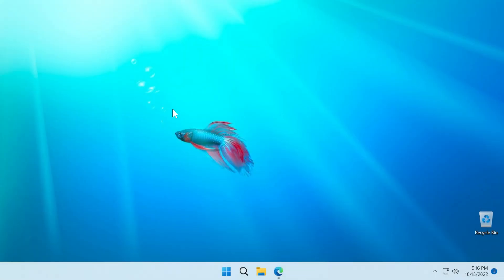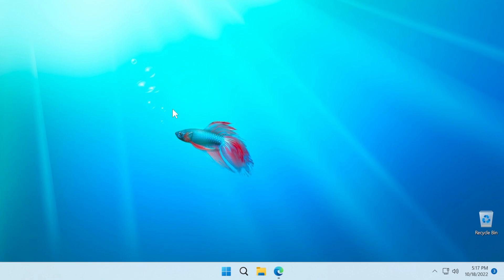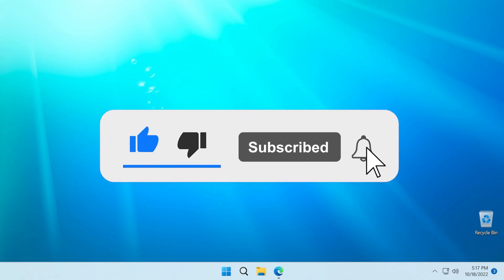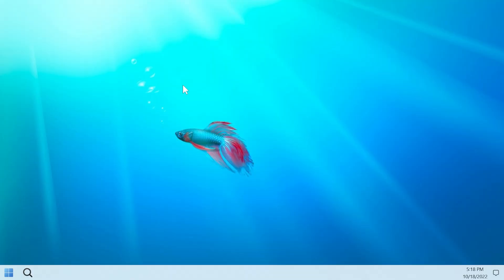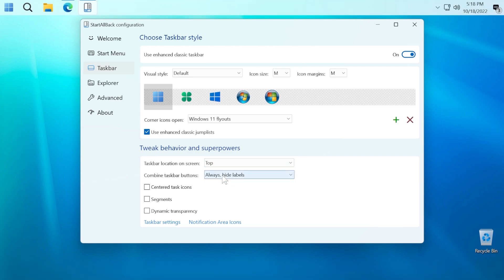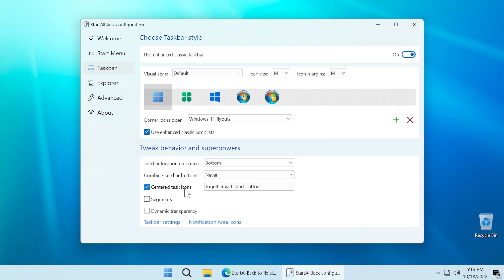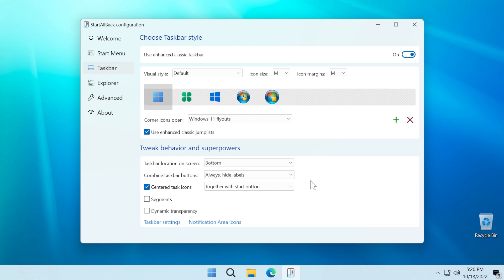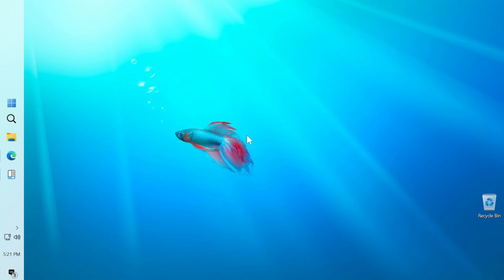How to Move the Taskbar in Windows 11 Anywhere on the Screen